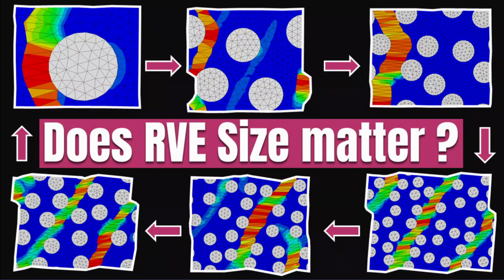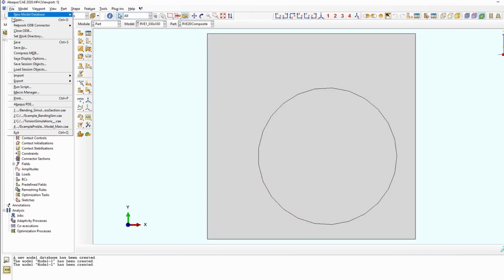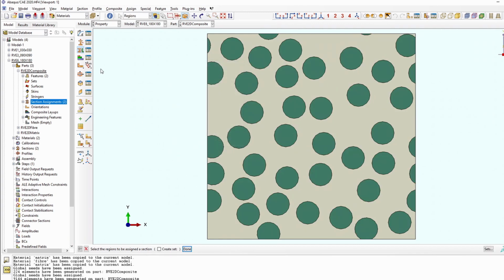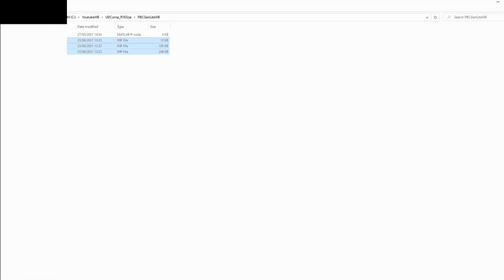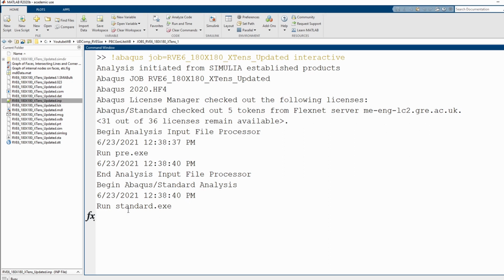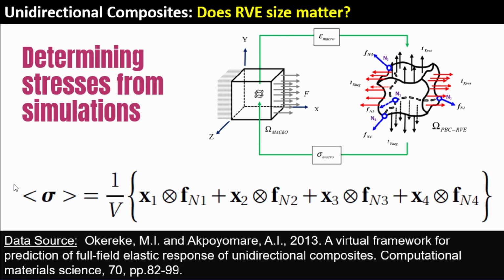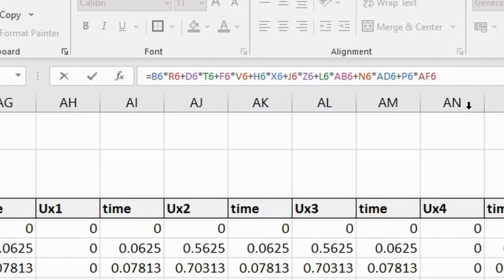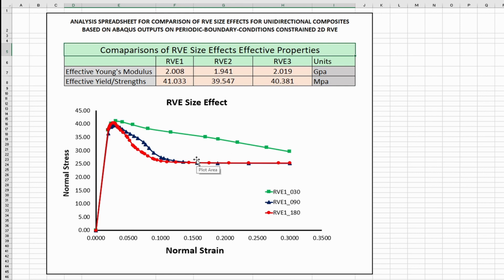Composite Modelling of different RVE sizes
This video is an ABAQUS tutorial investigating the effect of Representative Volume Element (RVE) size on composite modelling. The composite material studied is a unidirectional composite and three RVE sizes were investigated. The study revealed that RVE size does matter especially in the post-yield or damage evolution part of the stress-strain plot.

Virtual domain of the randomly distributed fibres was created using MontCarlGen2D which is a software that is developed by CM Videos. Also, periodic boundary conditions were imposed on the domain using another CM videos developed software called PBCGenLite.

Contour plots were generated from the study which showed different crack evolution patterns as you change from one RVE size to another. Also, stress-strain plots from the study showed the quantitative evidence that RVE size does matter both in elastic and onset of yield (though minimal) and also post-yield response (quite significant). The implication of this study is that modellers must objective determine the appropriate RVE size that is suitable for a given simulation not just for elastic properties but also post-yield response of a test material.

00:00   Intro
01:01   Virtual domain
01:21   Analysis Framework
01:24   MonteCalGen2D v1.0
01:54   PBCGenLite v1.0
02:27   Material: GFRP
02:50   Case studies investigated
03:08   ABAQUS + MontCalGen: Virtual Domain creation
08:34   ABAQUS: Extracting History variables from Corner Nodes
11:28   PBCGenLite: PBC application
13:10   MATLAB:  Submitting ABAQUS jobs within MATLAB
17:00   ABAQUS: Visualize Results
19:02   Principle of finding stress and strain from simulations
21:04   ABAQUS: Extracting stress and strain from simulations
25:58   Comparison of stress-strain plots
26:30    Answer: "Does RVE size matter?"
27:50    Outro

📥*  DOWNLOADABLE RESOURCES
Please click on this link for Python Scripts, Excel spreadsheet and ABAQUS model used in the video.

*PBCGenLite: A software for implementing Periodic Boundary Conditions on 2D RVEs
*MontCarlGen2D: A software for creating random inclusions in 2D RVEs. (COMING SOON)

💻: MontCarlGen2D:  A software for implementing the Monte Carlo Methods for Micromechanics. (Video coming soon)

Okereke, M. and Keates, S., 2018. Finite element applications. Cham: Springer International Publishing AG.

✔️*REFERENCE JOURNALS CITED IN THIS VIDEO
* Okereke, M.I. and Akpoyomare, A.I., 2013. A virtual framework for prediction of full-field elastic response of unidirectional composites. Computational materials science, 70, pp.82-99.

Become a CM Video Insider (100% free) to access modelling resources, advanced workshops, bonus trainings, behind the scene contents and regular CM Video updates